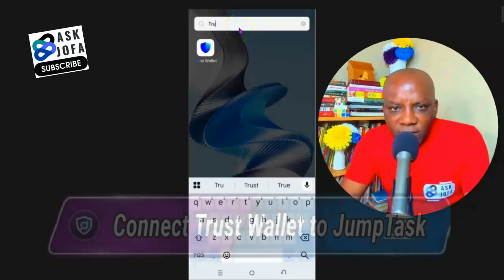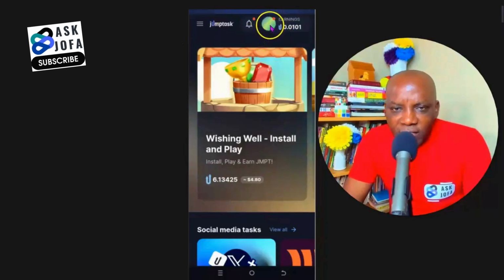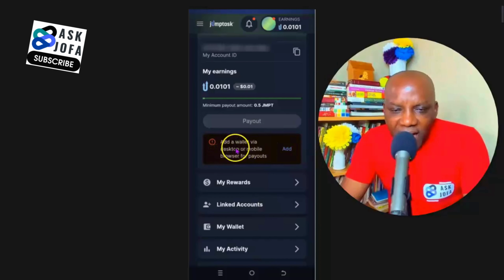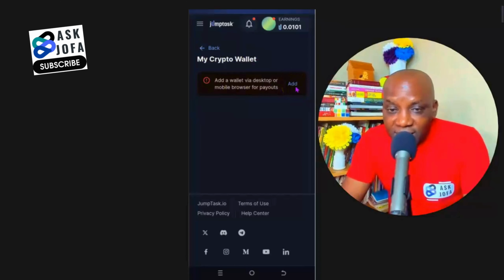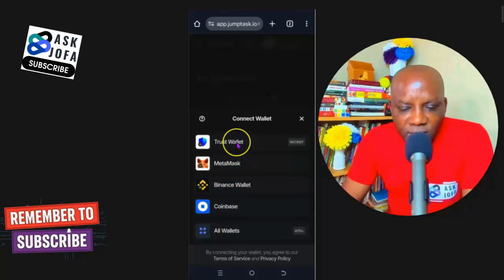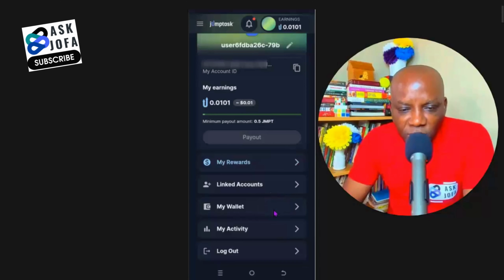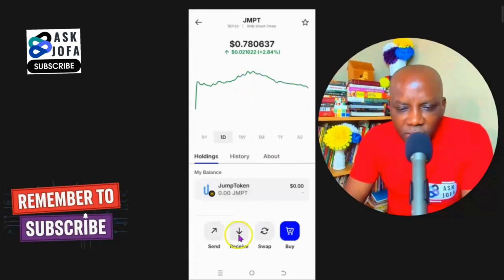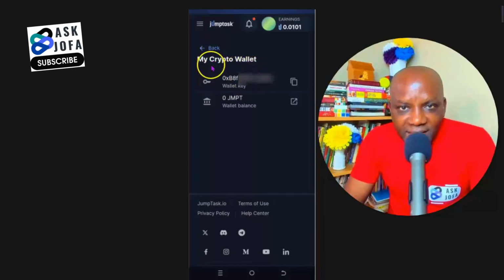How to Connect Trust Wallet to JumpTask: Link App & Dashboard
How to link Trust Wallet App to JumpTask (Full Connection Tutorial). In this walkthrough, I demonstrate the final step in the ASK JOFA JumpTask series: synchronizing your Trust Wallet app with the JumpTask dashboard for efficient reward management.

📈 Trade Smarter on Bybit: Unlock SignUp rewards and bonuses when you register

🚀 Crypto Reward Hub: Access exclusive sign-up incentives from top crypto exchanges

Welcome back to the channel. I am John Ajiboye, and today we are moving from preparation to activation. If you have been following my series on building a mobile business, you have already set up your JMPT token address. Now, I will show you the exact strategy to link your Trust Wallet to the JumpTask platform using WalletConnect.

This synchronization is the "bridge" that enables you to verify your balance and facilitate the transfer of incentives directly to your secure wallet. Whether you are in Nigeria, Ghana, the USA, or anywhere globally, this tutorial ensures your online business workflow is seamless and verified.

🛠️ Step-by-Step Connection Strategy:

Step 1: Access the Dashboard Open your preferred mobile browser and navigate to the official JumpTask dashboard at app.jumptask.io. Ensure you are logged into your account.

Step 2: Initiate the Connection Look for the "Profile" icon or the "Wallet Missing" notification. Click the Connect Wallet button. On the screen, you will see the visual prompt to select your preferred provider.

Step 3: The WalletConnect Bridge Select WalletConnect from the list of options. A secondary list will appear; choose Trust Wallet. This acts as the secure communication layer between the platform and your mobile device.

Step 4: Real-Time Authorization Your device will automatically switch to the Trust Wallet app. You will see a "Connect" or "Sign" request. This is a security measure to prove ownership of the wallet. Click to authorize the link.

Step 5: Verification of Success Switch back to your browser. You will see your JumpTask dashboard now displays your specific wallet address and your live JMPT balance. Your setup is now active and ready for withdrawals.

💡 Why This Matters for Your Passive Income Strategy

Enjoyed this tutorial? 👍 Like this video if it helped you resolve your connection issues!

The content provided by John Ajiboye (ASK JOFA) is for educational and informational purposes only. I am not a financial advisor. I do not promote "get rich quick" schemes or guaranteed profits.

If you use these links to make a purchase or sign up for a service, I may receive an incentive at no additional cost to you. Thank you for your support!